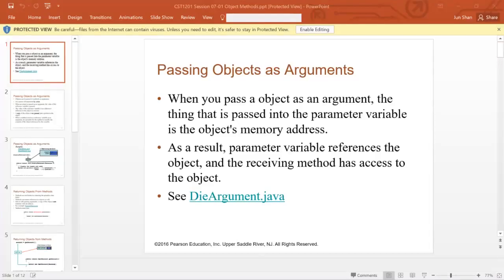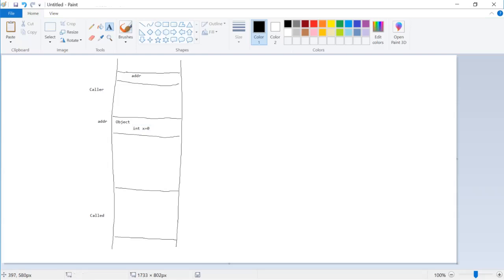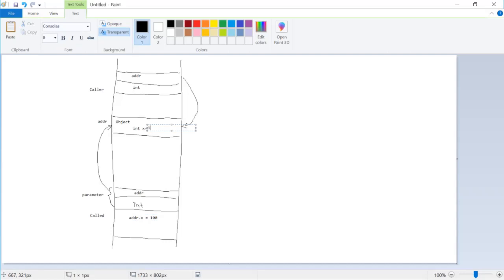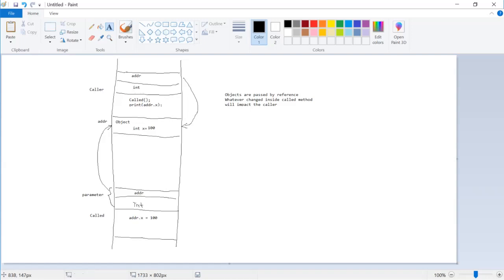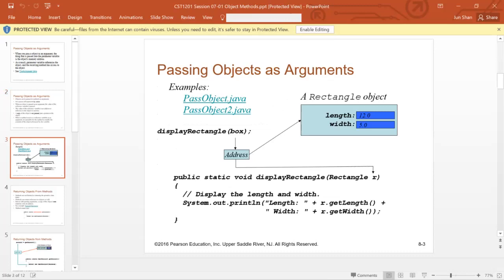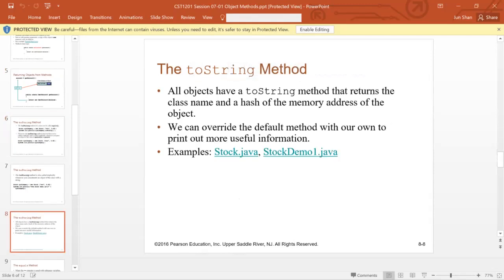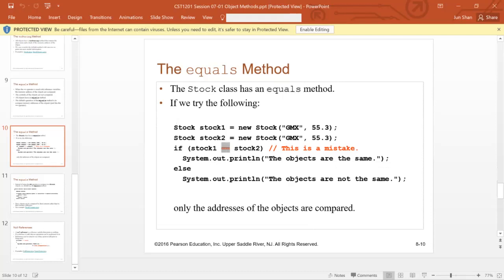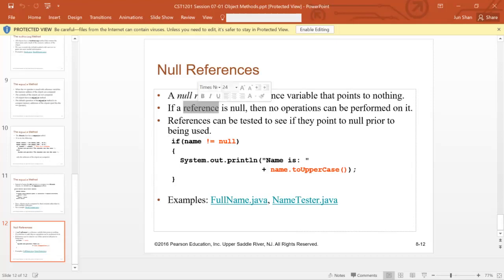CST1201 Session 07 01a Object Methods